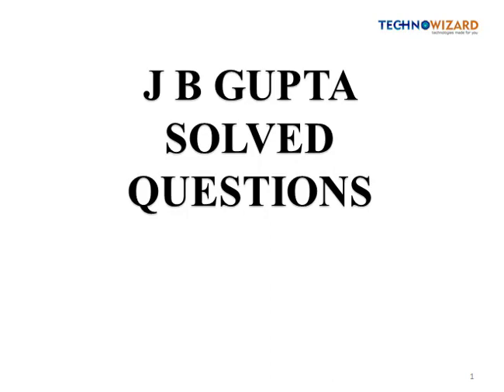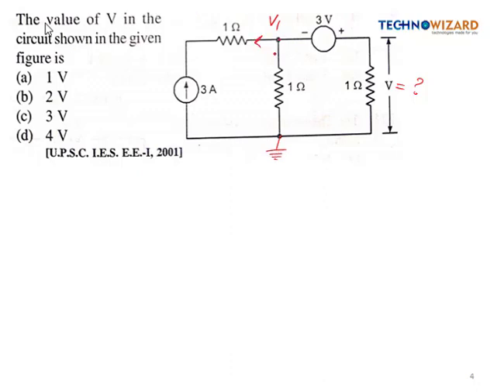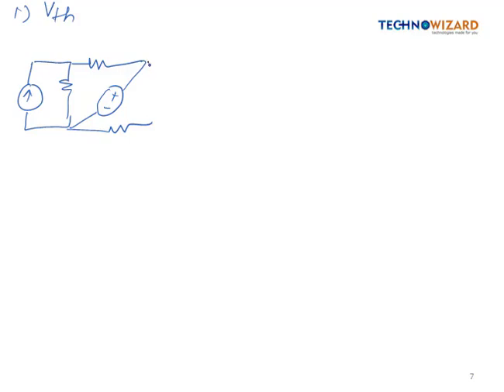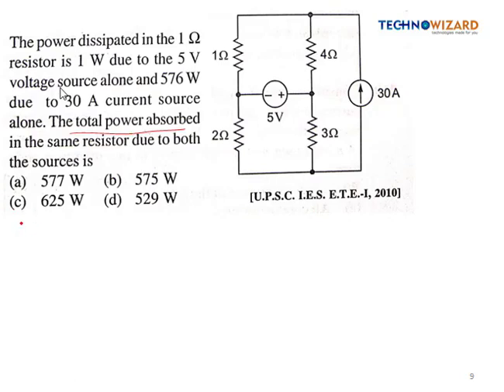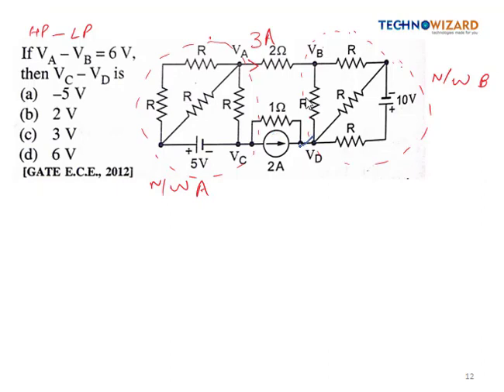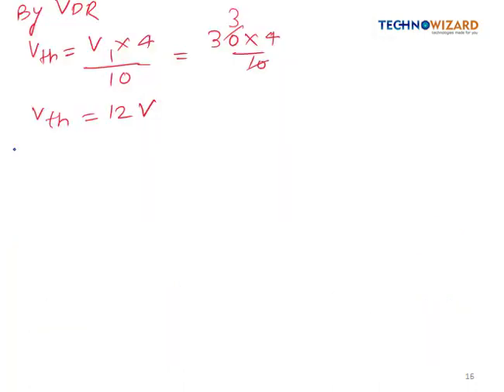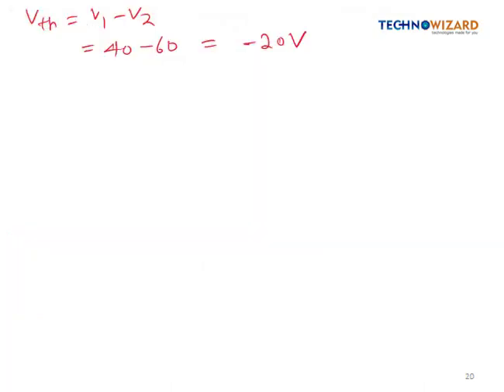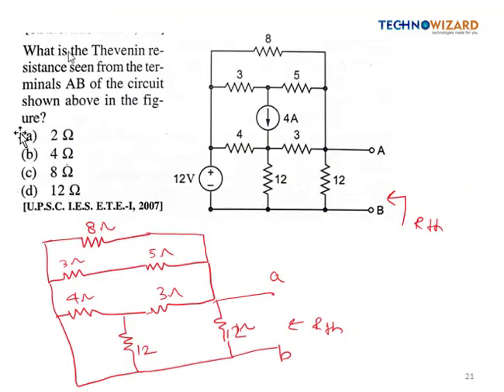QUESTION BANK | NETWORK THEORY | LECTURE NO. 7 | Electronics (ECE) | Electrical | Semesters Exams